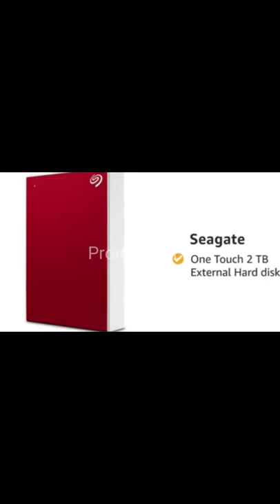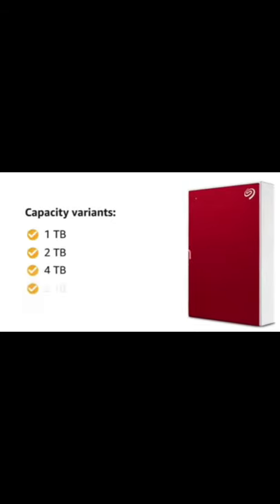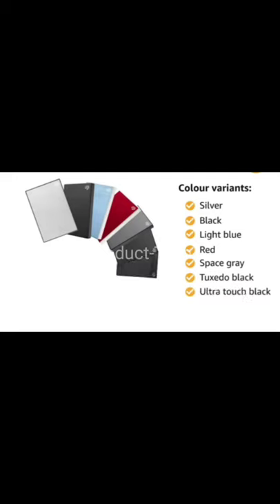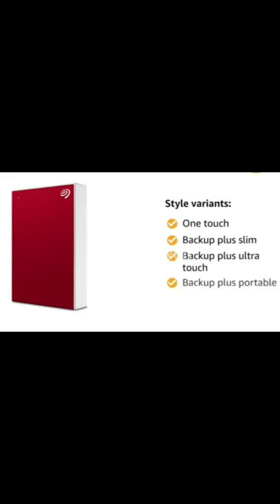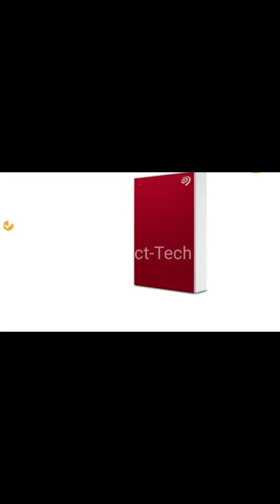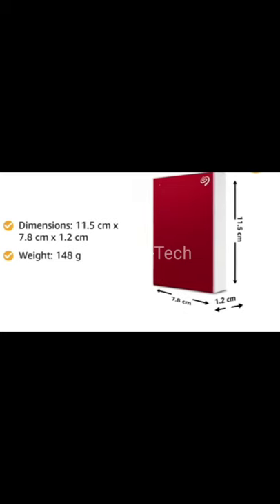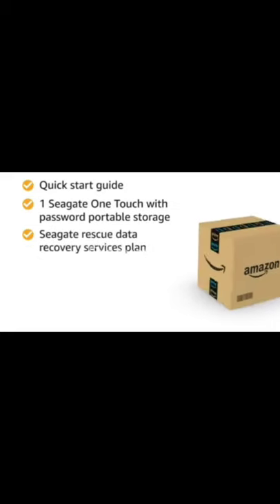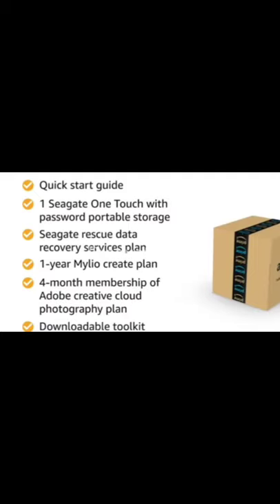External hard disk 2tb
fashion ideas, and trending ideas.

ELV desktop cell phone stand

Vero Forza Glide PRO Thumb & Finger Sleeve for Mobile Game.

REDMI9 mobile
From this link you can know about productsand purchase also

IFB 30L Microwave oven